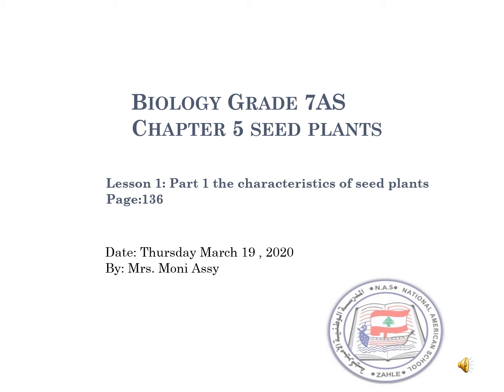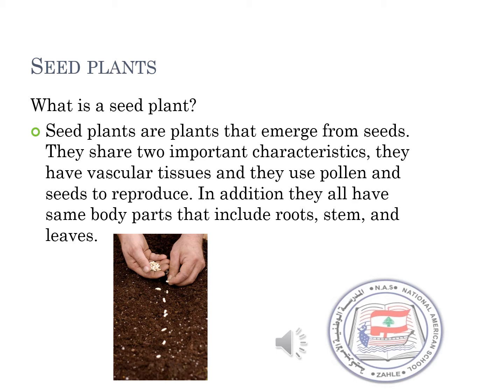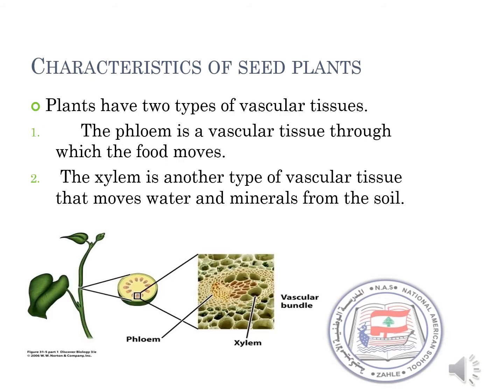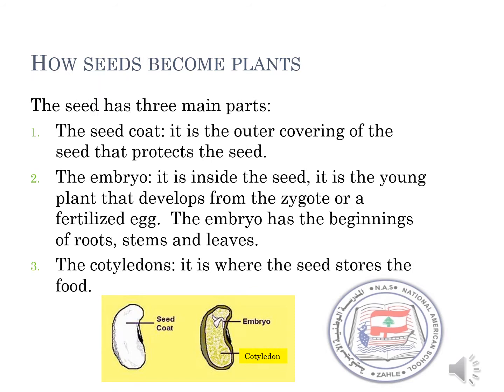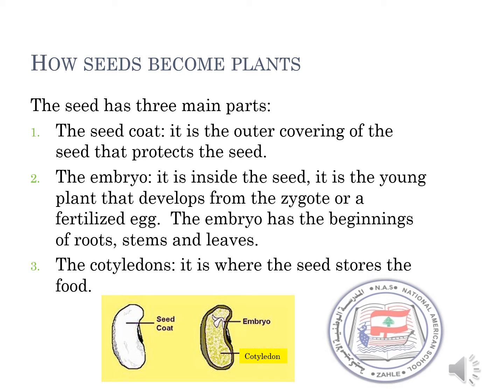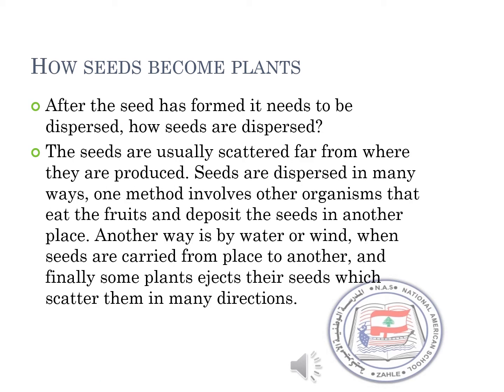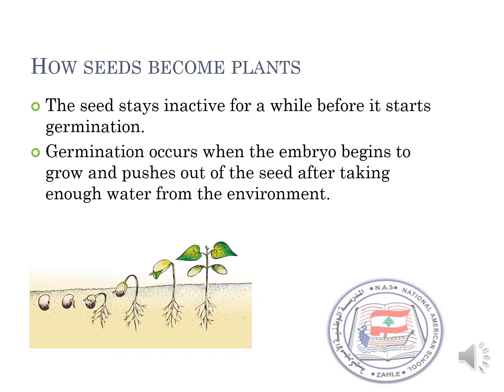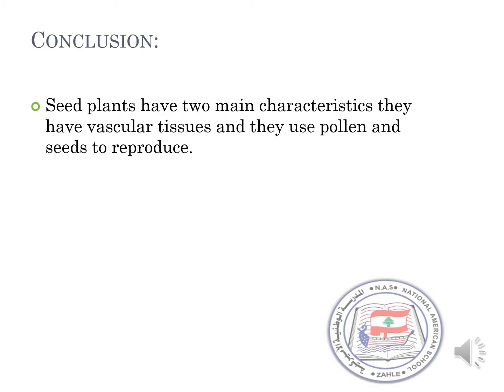Biology chapter5section1 the characteristics of seed plants part 1 march19 2020 by moni assy